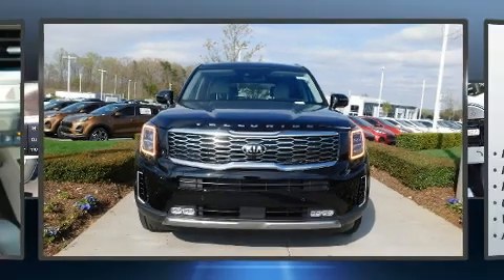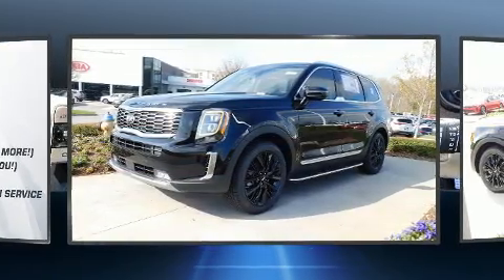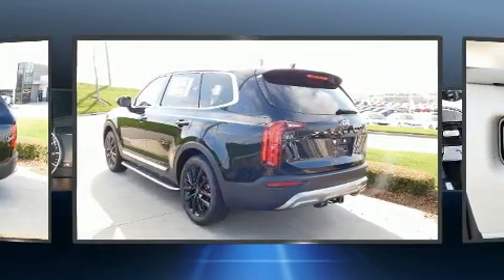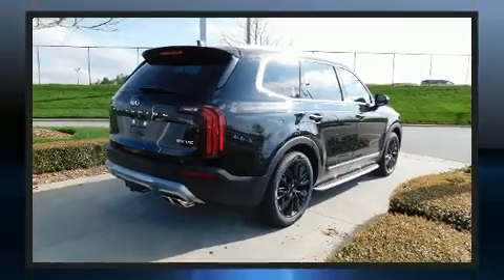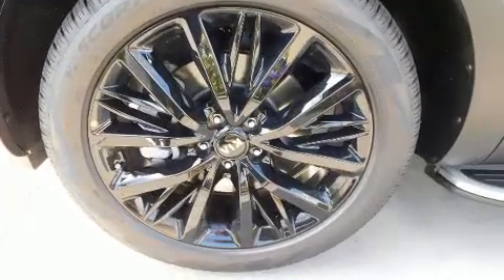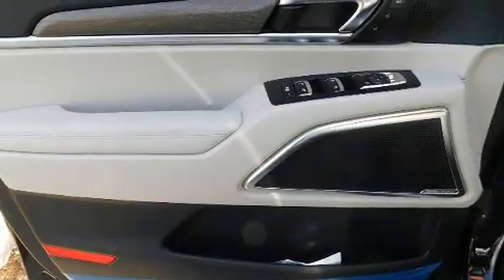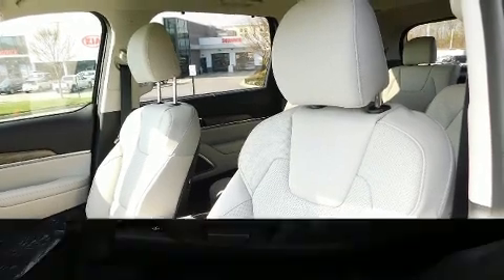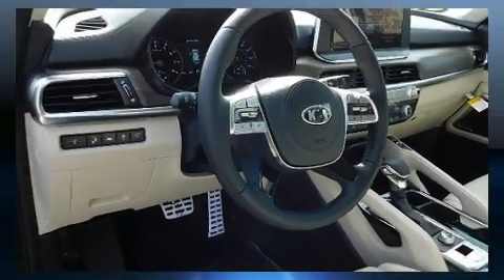2020 Kia Telluride SX in Concord, NC 28027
7550 Hendrick Auto Plaza NW

Treat yourself to a test drive in the 2020 Kia Telluride. It features an automatic transmission, front-wheel drive, and a refined 6 cylinder engine. This model accommodates 7 passengers comfortably, and provides features such as: a rear window wiper, a built-in garage door transmitter, heated and ventilated seats, front dual-zone air conditioning, fully automatic headlights, power moon roof, and a blind spot monitoring system. Audio features include an AM/FM radio, rear mounted audio controls, steering wheel mounted audio controls, and 10 speakers, providing excellent sound throughout the cabin. Safety equipment has been integrated throughout, including: head curtain airbags, front side impact airbags, traction control, brake assist, ignition disabling, an emergency communication system, and 4 wheel disc brakes with ABS. Safety and maximum capability are assured via self leveling rear suspension, which maintains optimal driving geometry. We pride ourselves in consistently exceeding our customer's expectations. Please don't hesitate to give us a call.